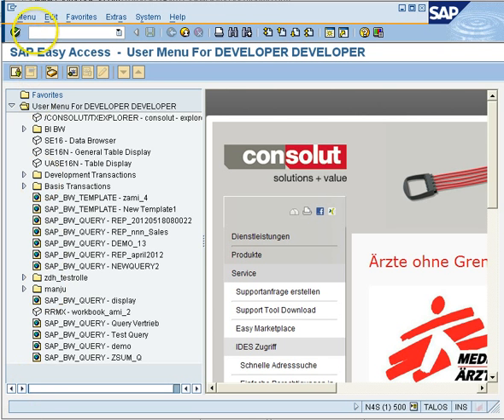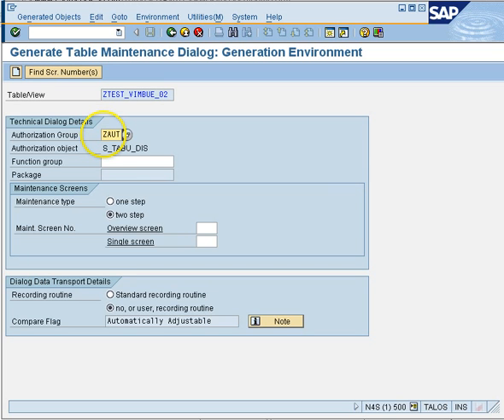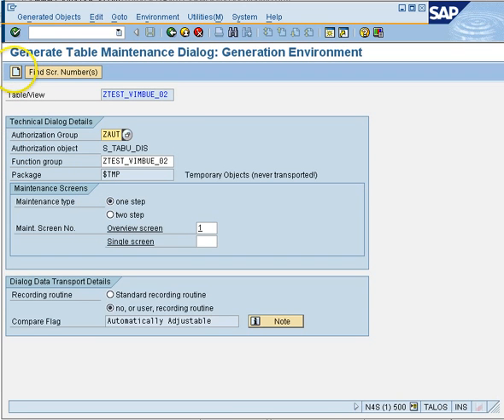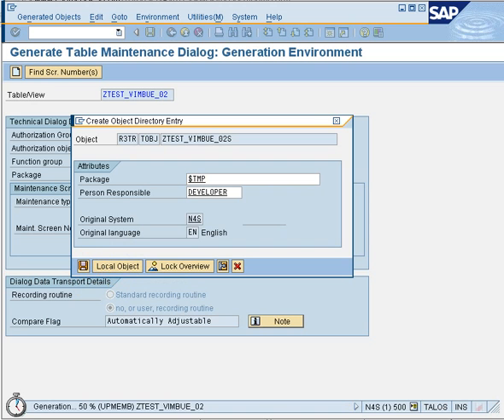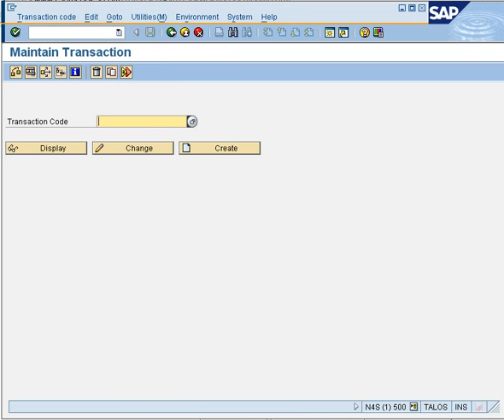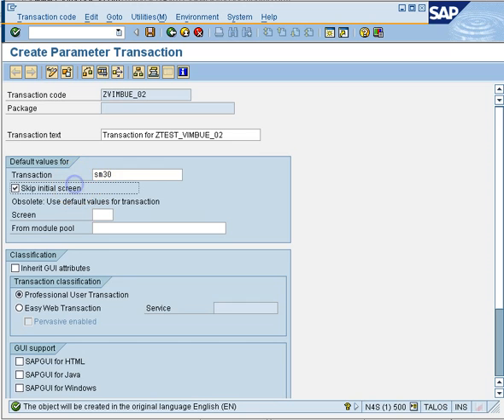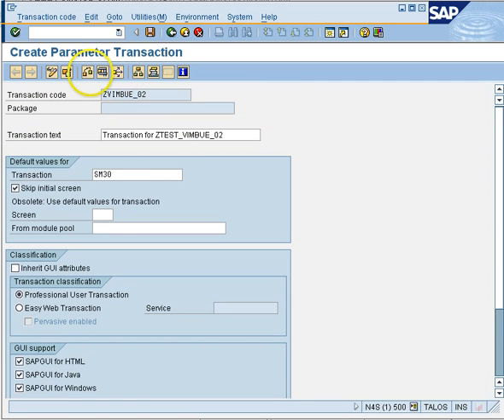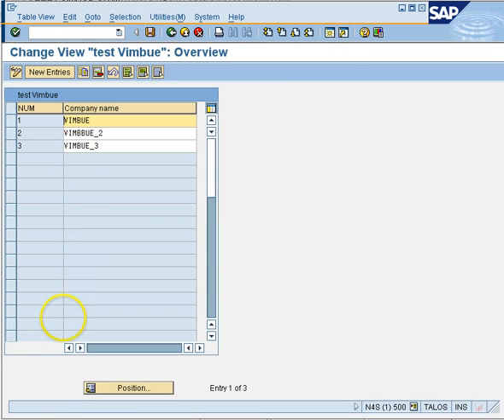SAP ABAP- Maintenance Generator Vimbue.avi